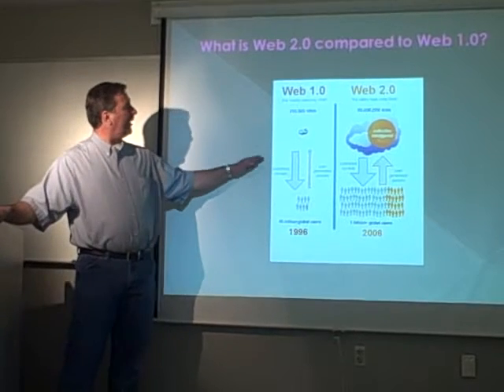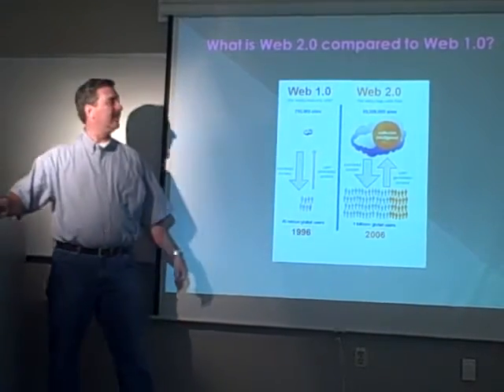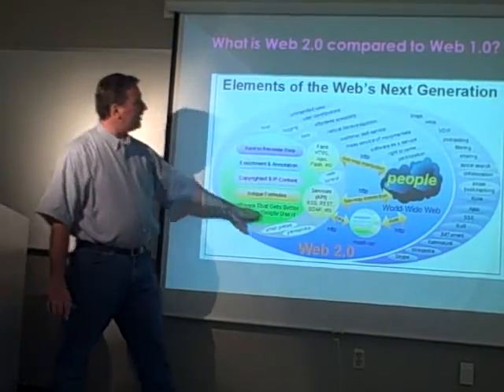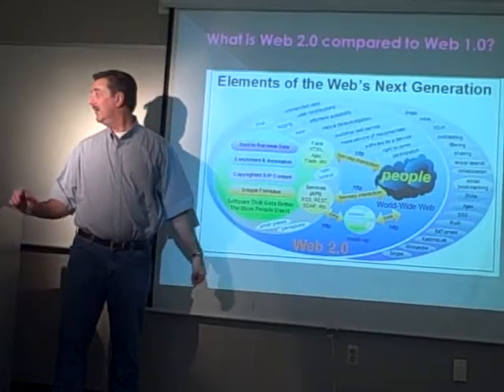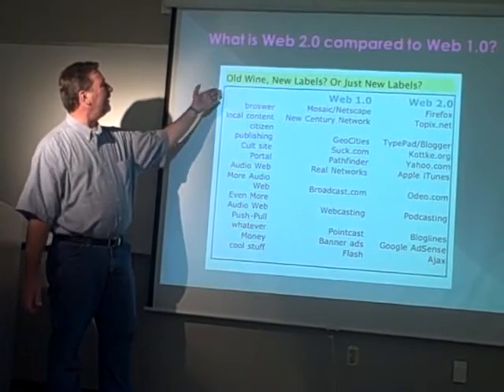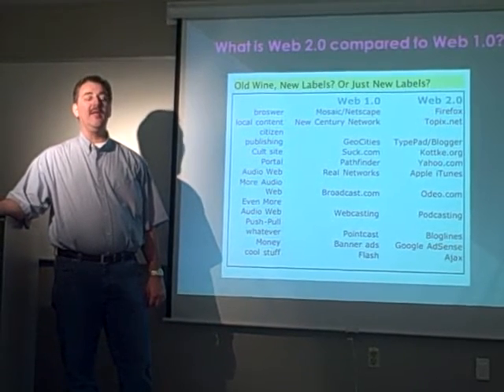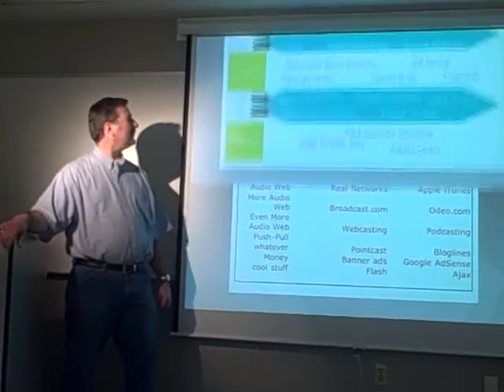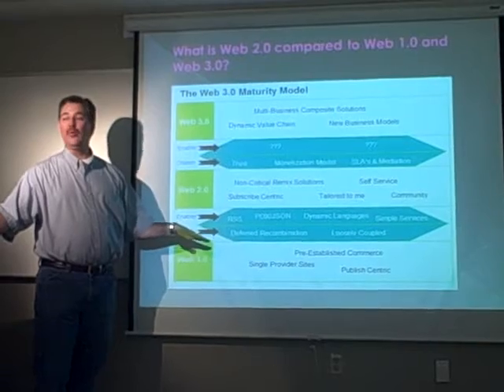Jeffrey Bradshaw's Video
This is a video lecture on Web 2.0 tools